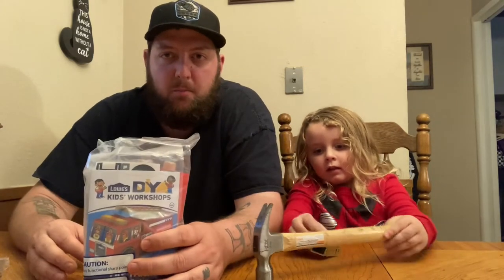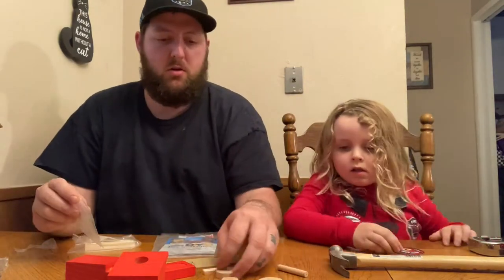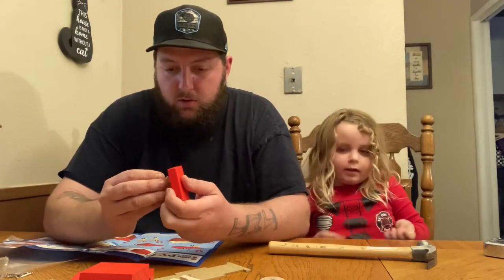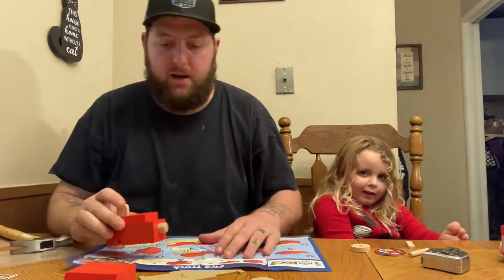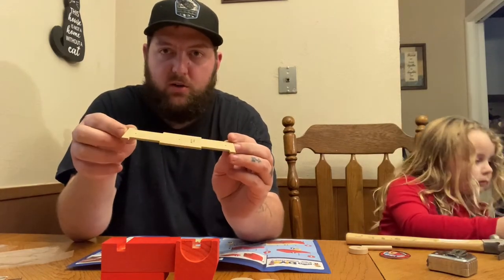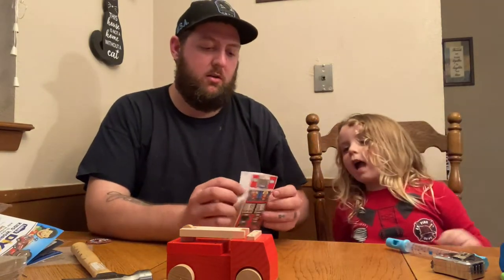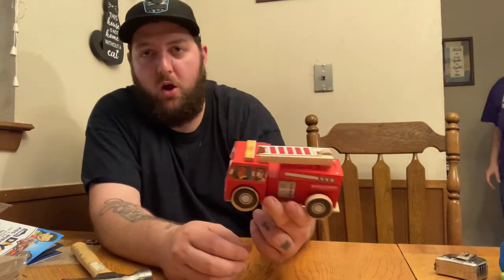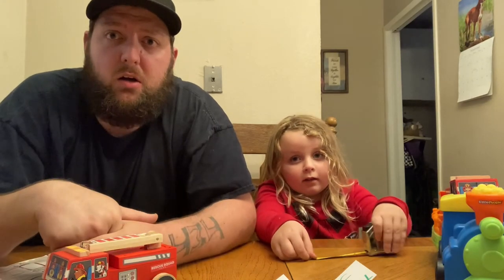Lowe’s Crafts DIY Build For Kids | Building And Learning For Kids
On today’s video we’re building one of Lowe’s DIY workshop builds. This is a really fun activity to do with your kids check out you’re local Lowe’s on how to sign up. Also we did our first drawing congratulations to the winners we will be in contact with you. If you want a chance to win in our next give away make sure to like subscribe and share today’s video and send us an email to and put fire truck in the subject.